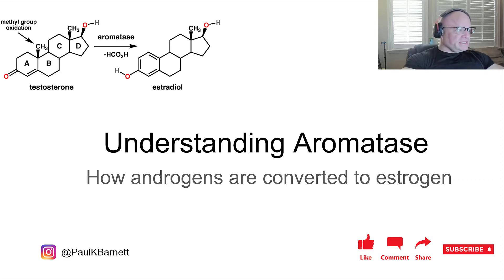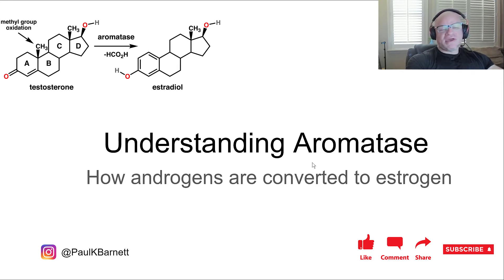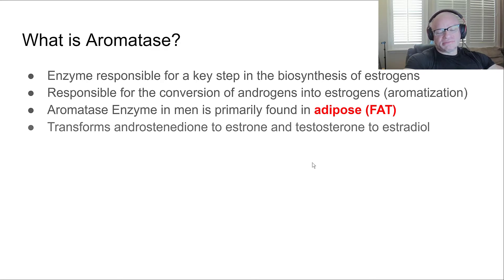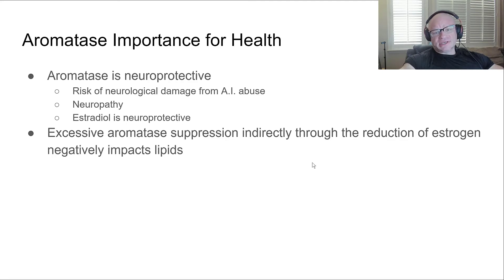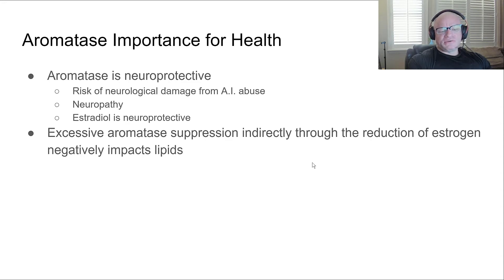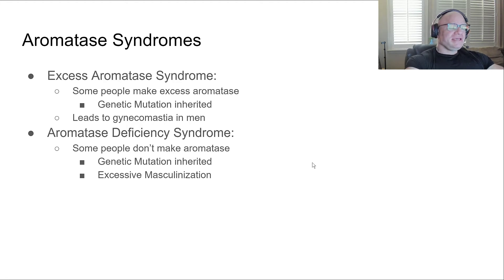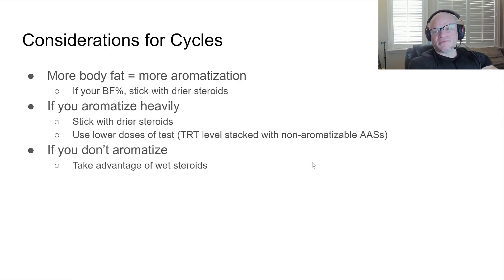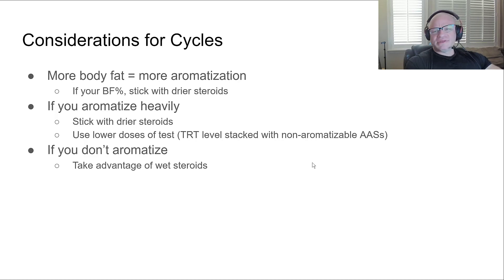Aromatase Explained - How Test Converts to Estrogen - Anabolic Bodybuilding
A lot of bodybuilders use Aromatase Inhibitors (AIs), but have no idea what it is. If you want to probably control estrogen, you should understand what steroids aromatize and how aromatization works.